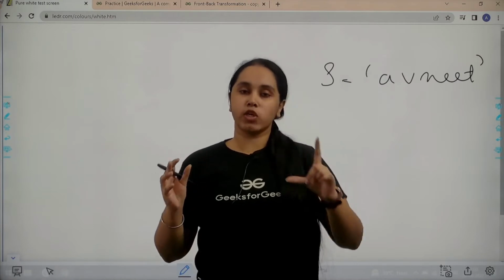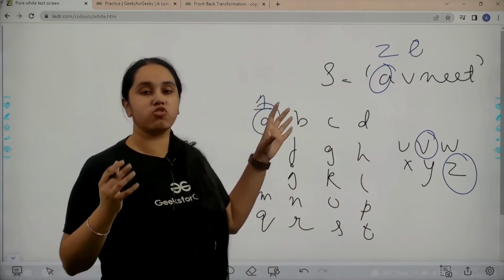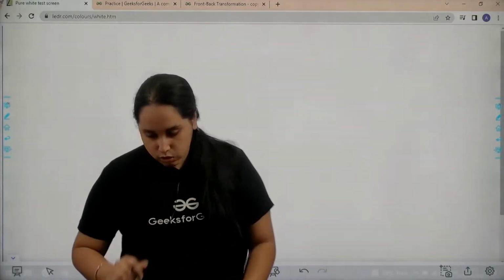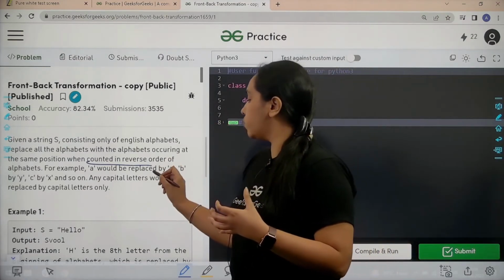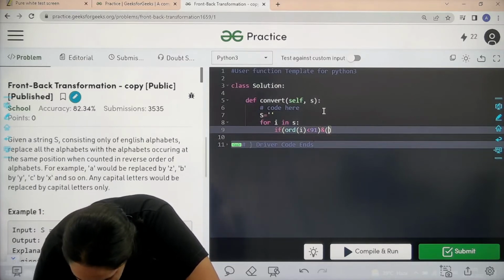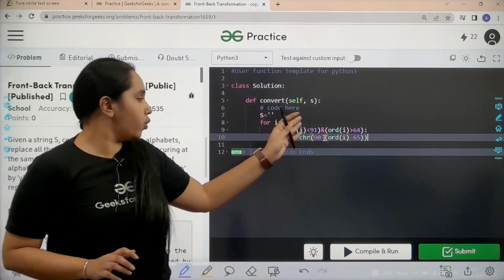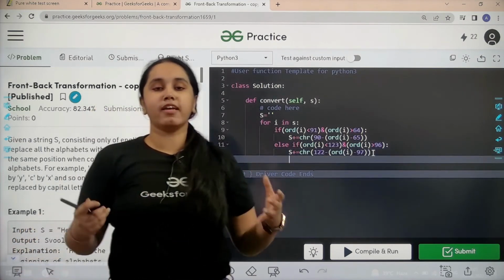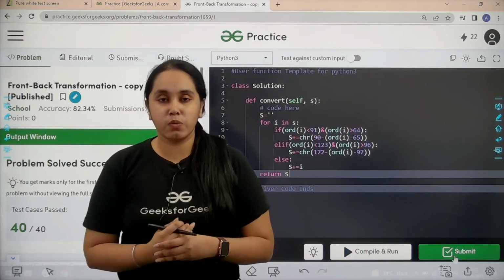Front-Back Transformation | School Practice Problem | GeeksforGeeks School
Join Avneet Kaur as she solves the school practice problem: Front-Back Transformation. This is a great way to improve your coding skills and analyze yourself.